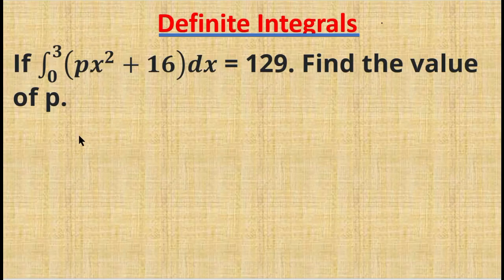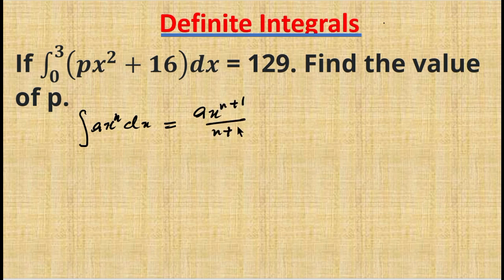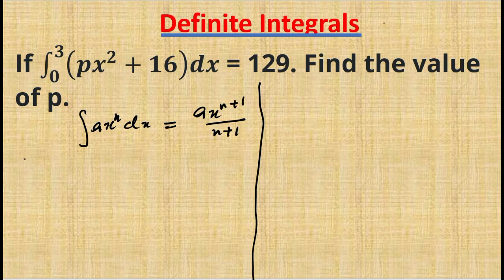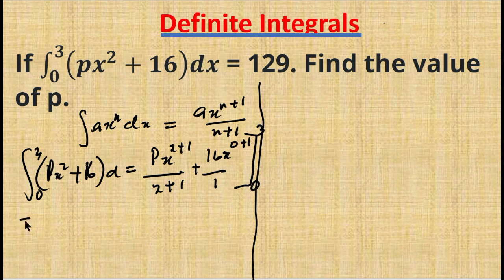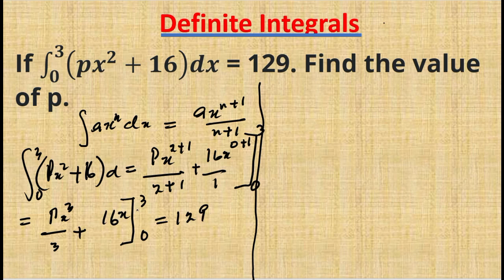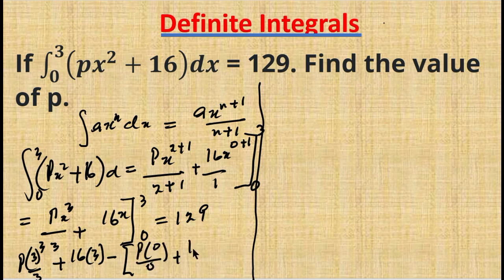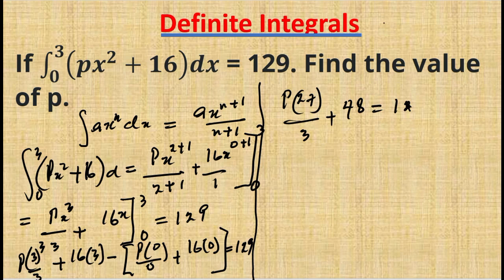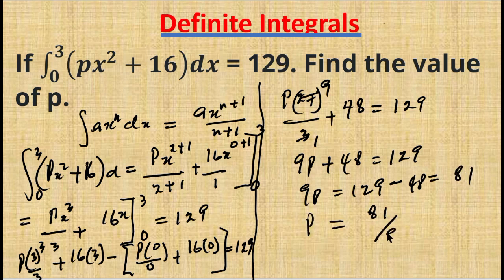Master Definite Integrals: Solve for an Unknown Constant Easily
Master definite integrals with ease! 📘✨
In this video, we walk through a clear, step-by-step solution on how to find an unknown constant using definite integrals. You’ll learn how to correctly integrate a polynomial function, apply given limits, and equate the result to a known value to solve for the unknown parameter.

This lesson is designed to help senior secondary students, first-year university students, and anyone preparing for exams who wants to build confidence in calculus. The explanation is simple, logical, and exam-focused, making it easy to follow even if you’re just getting started with definite integrals.

In this video, you’ll learn:
✅ How to integrate polynomial functions
✅ How to apply limits of integration correctly
✅ How to solve for an unknown constant in an integral
✅ Common mistakes to avoid in exam questions

If you’ve ever struggled with calculus problems involving unknown constants, this video will make everything clear.

Happy learning! 📚😊